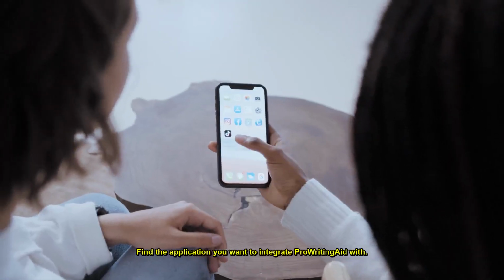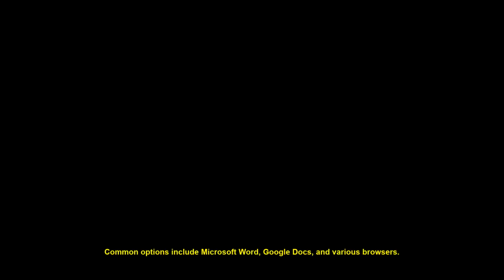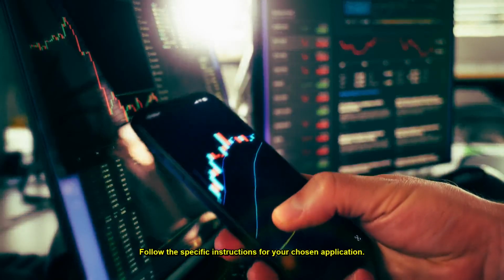How to Automate Grammar Check with ProWritingAid - Quick Tutorial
Unlock the power of seamless writing with our quick tutorial on how to automate grammar checks using ProWritingAid! In this video, we’ll guide you step-by-step through setting up ProWritingAid to enhance your writing process, ensuring error-free content every time. Whether you're a student, professional, or blogger, this tool will help you save time and improve your writing skills. Don’t miss out on these essential tips and tricks for effective grammar checking!